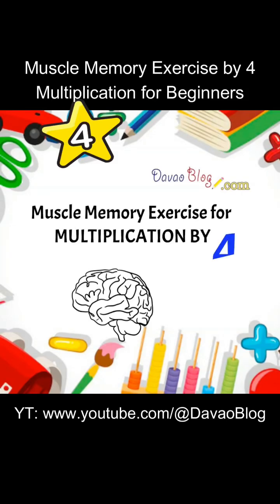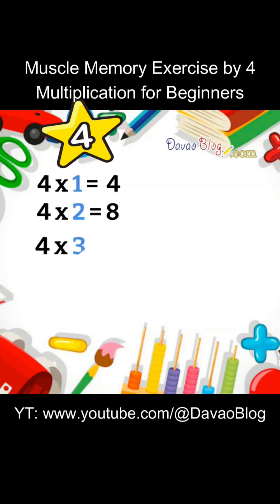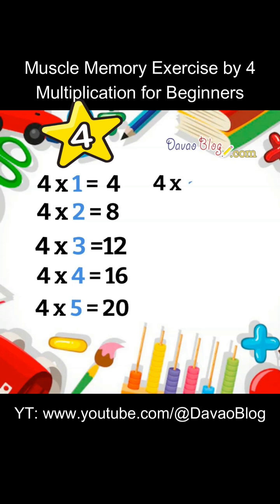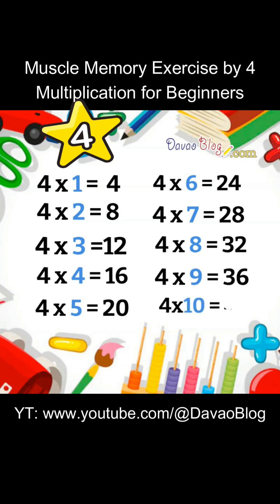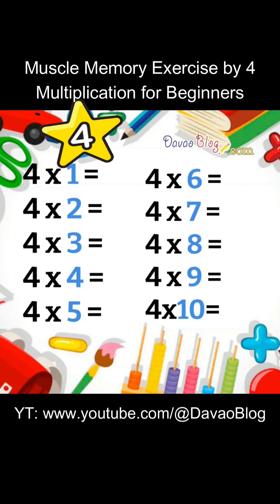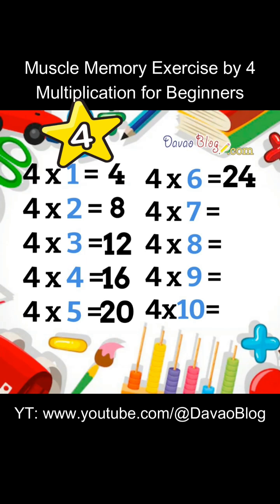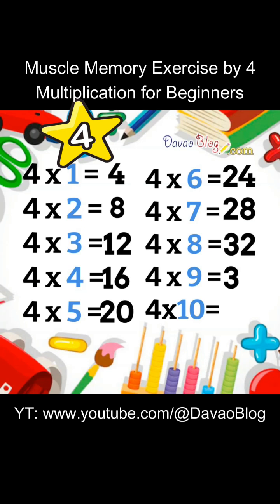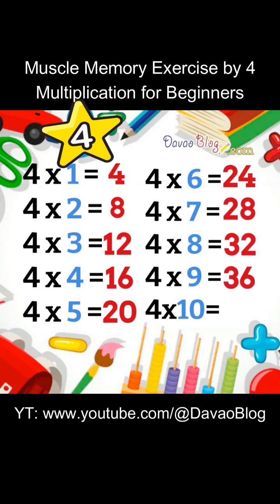Memorize Multiplication by 4 (HOW TO EASILY MEMORIZE MULTIPLICATION TABLE)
Back to Basic Multiplication.
Muscle Memory Exercise for Multiplication by 4
HOW TO EASILY MEMORIZE MULTIPLICATION TABLE

Repeat this video and you will memorize the multiplication table in no time.
Multiplication Table by 4.